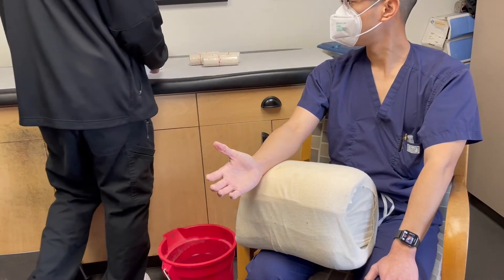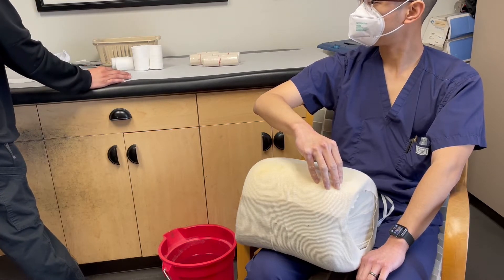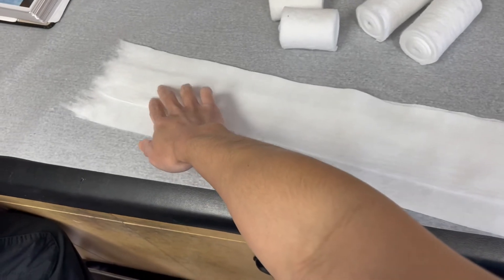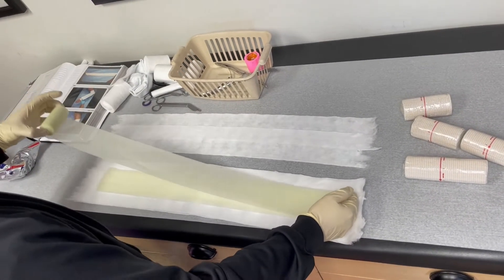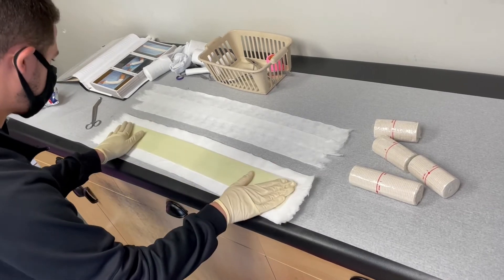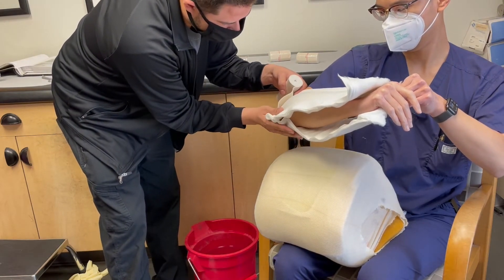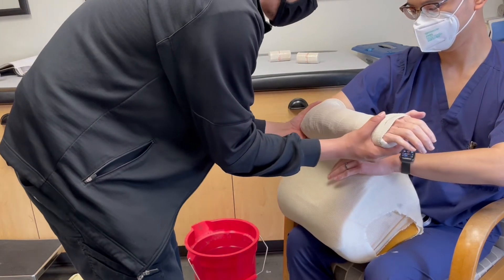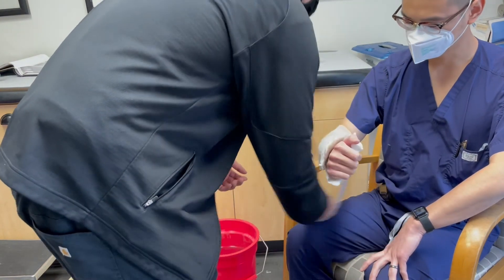Sugar Tong Splint Application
How to apply a sugar tong splint